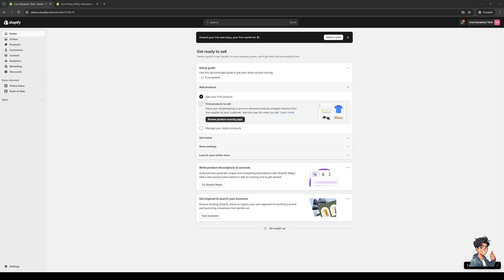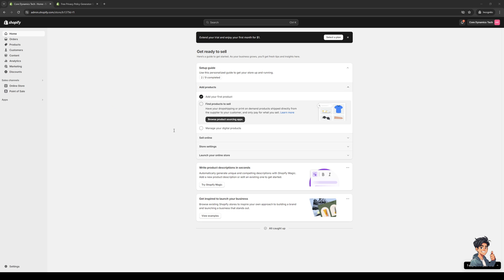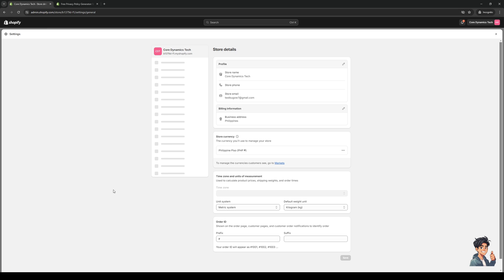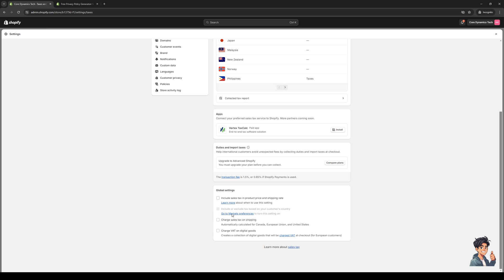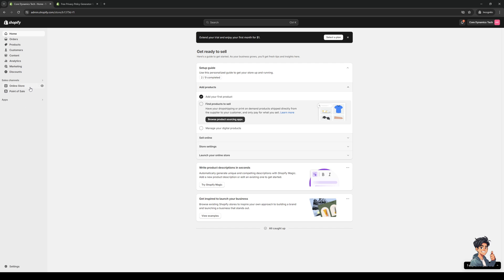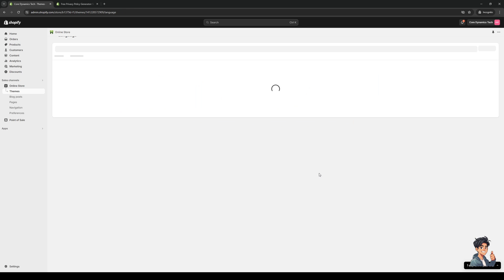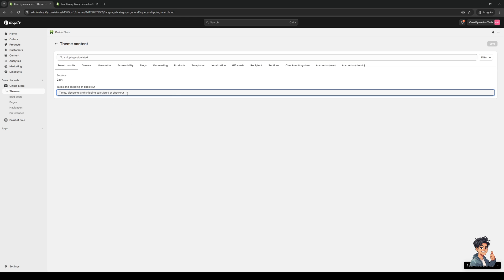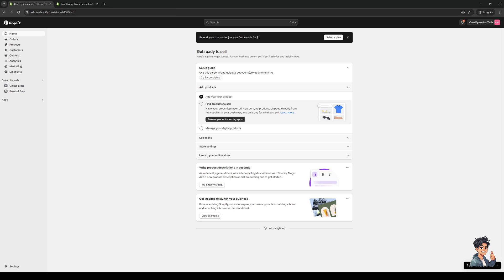How to Remove Taxes and Shipping Calculated at Checkout on Shopify (Full 2024 Guide)